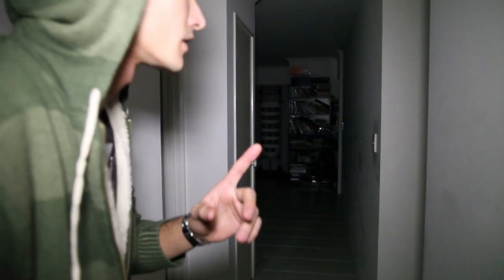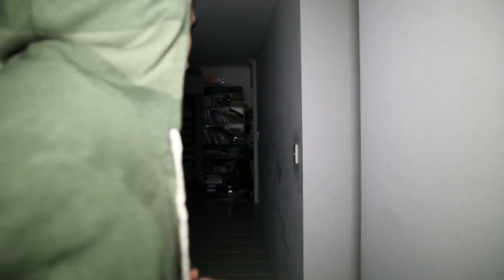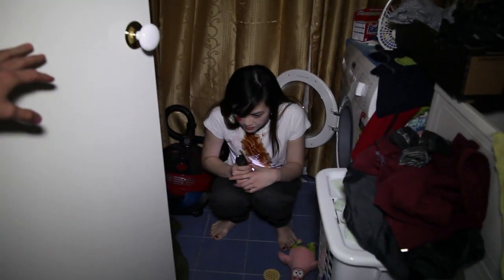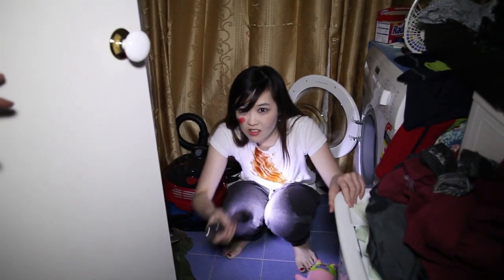Zombie Apocalypse Out takes/Bloopers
YOUTOOBERS!

Check out the Zombie Apocalypse out takes and bloopers!